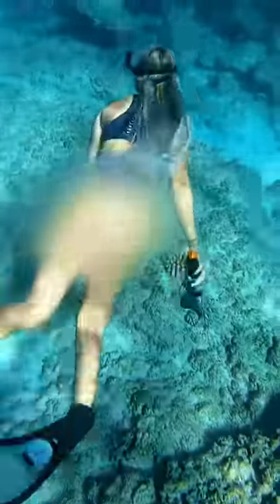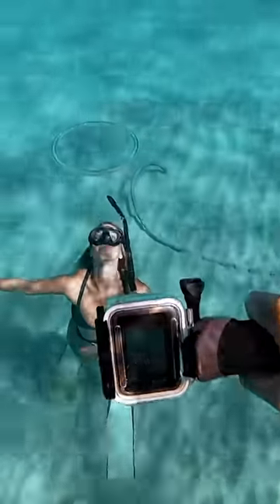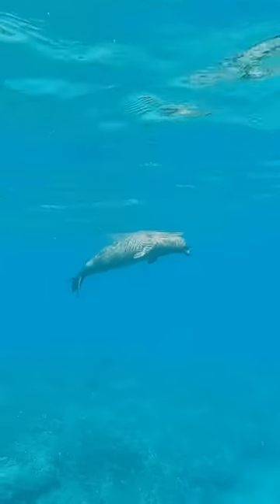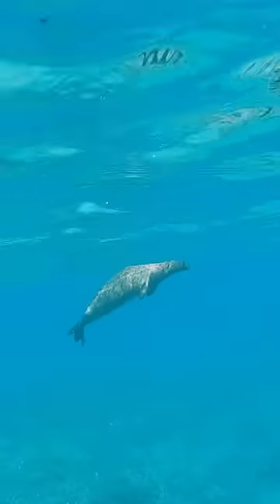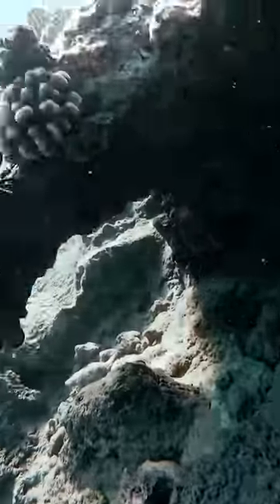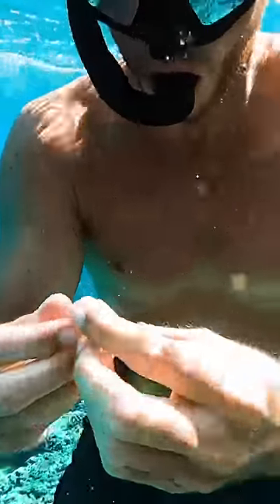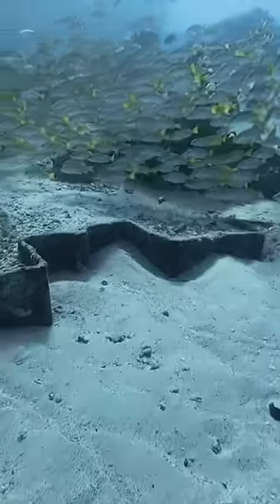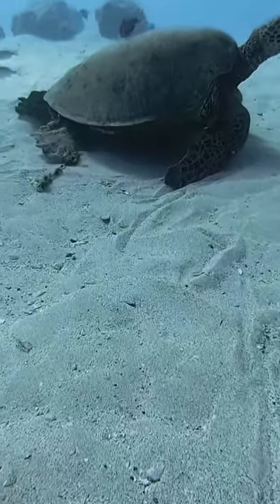Fish do magic trick for diver